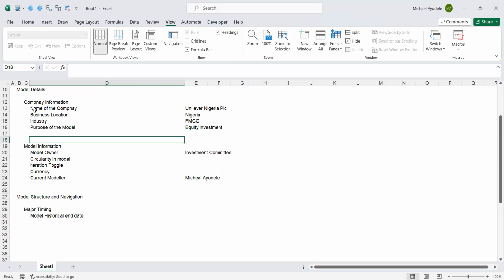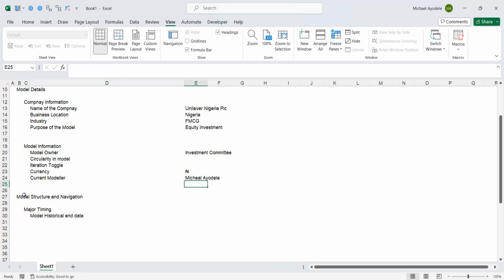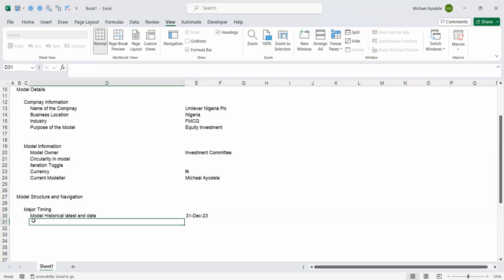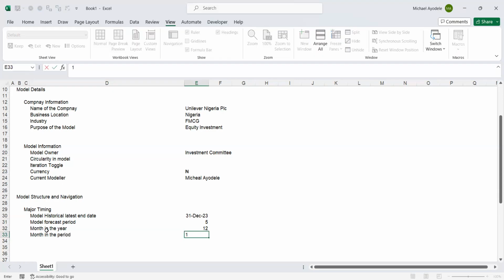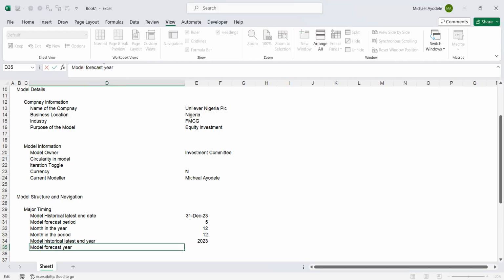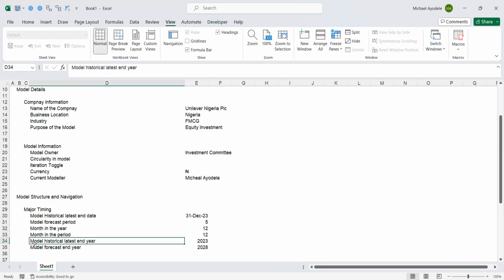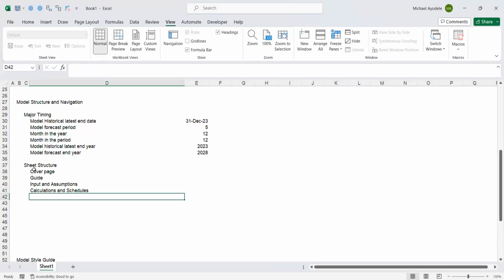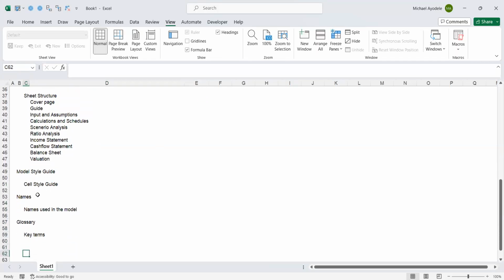Financial Modeling - Core Modeling Skills | 4. Foundation 3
Master the essentials of building dynamic financial models from scratch. This course covers forecasting, valuation, budgeting, and scenario analysis using Excel—equipping you with the tools to make data-driven financial decisions in real-world business settings.